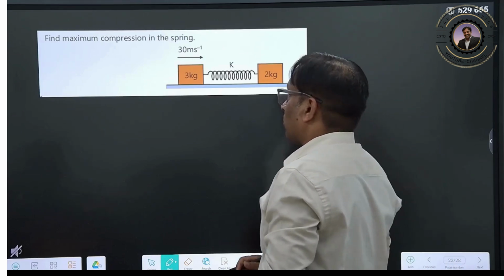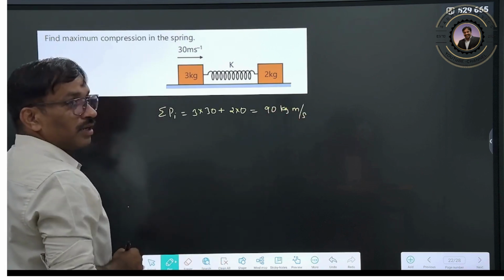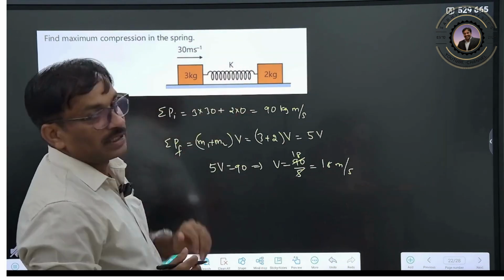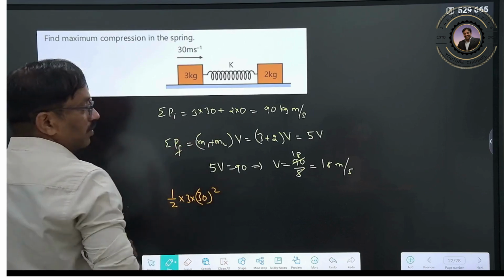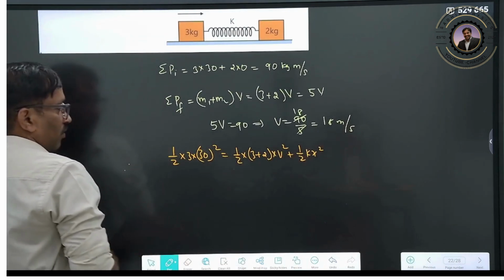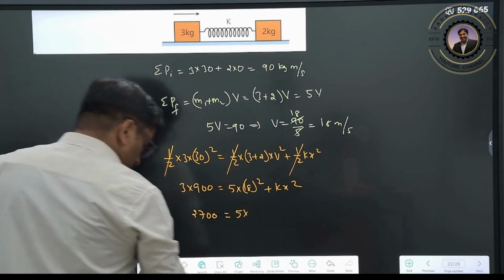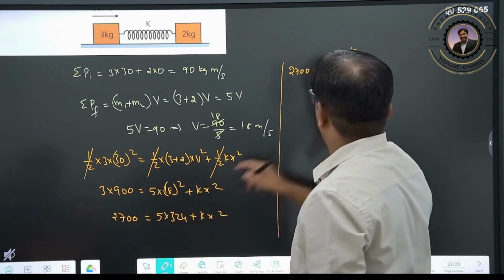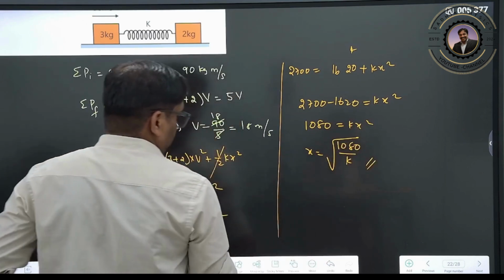SPRING BETWEEN BLOCKS PROBLEM-NEET/IIT-JEE-ADVANCE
BLOCKS CONNECT SPRING PROBLEM-NEET/IIT-JEE-ADVANCE

Links;//